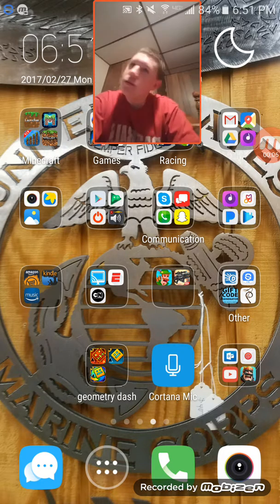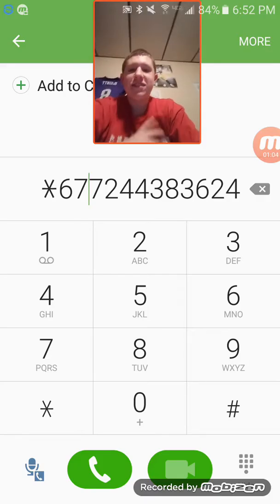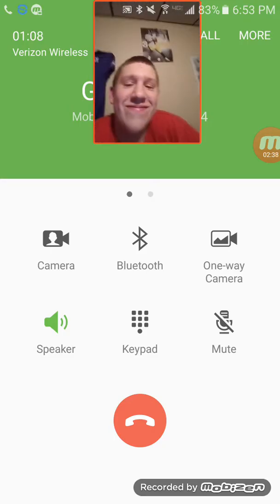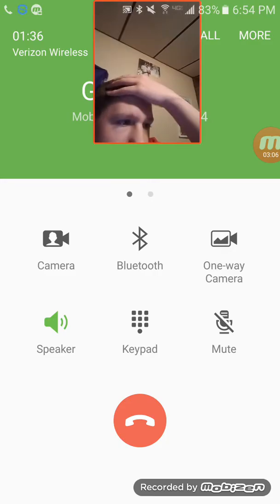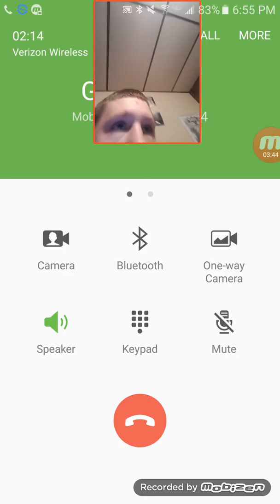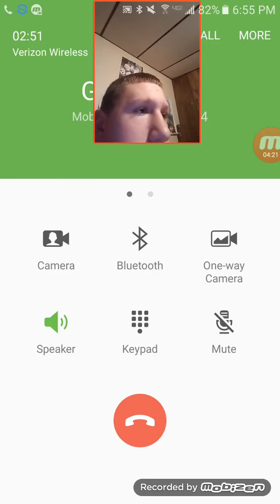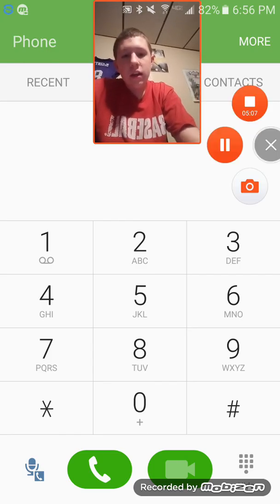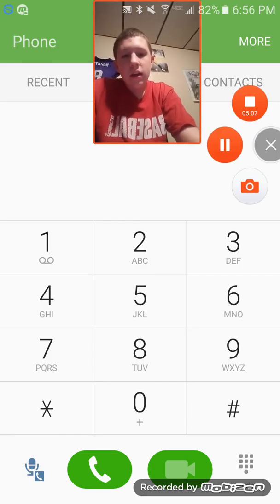Prank calling gamestop